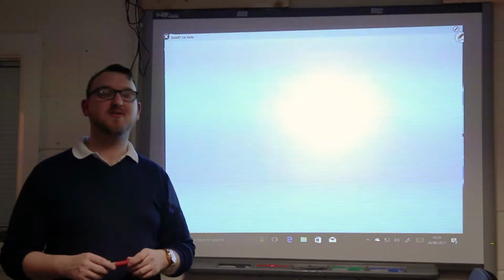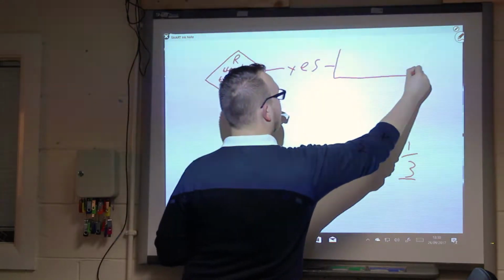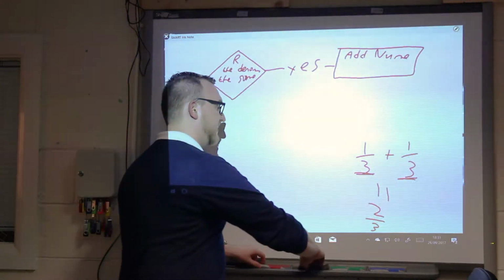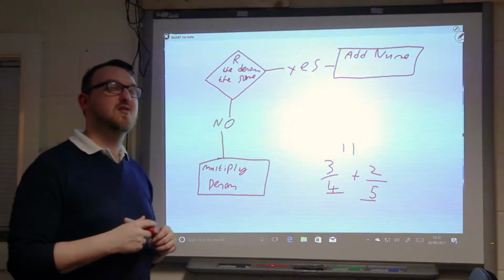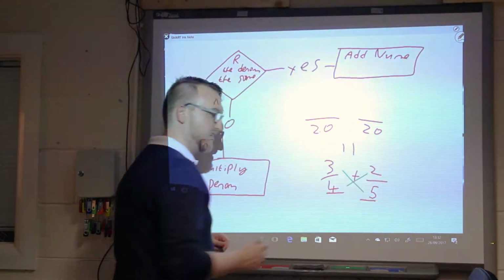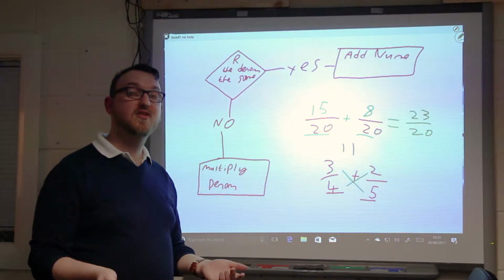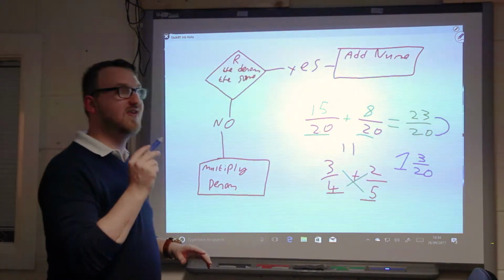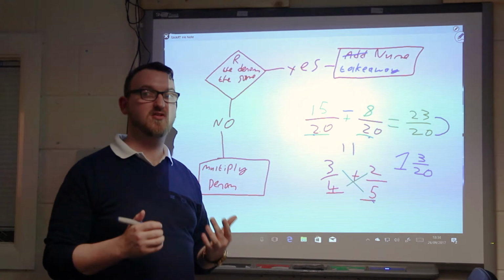Fractions (Addition and Subtraction)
In this video our Head of Maths Rhys gives a brief introduction to adding and subtracting fractions to help you revise your GCSE Maths.

For more information about Rhys or ENGAGE please visit us at ENGAGE4ALL.co.uk